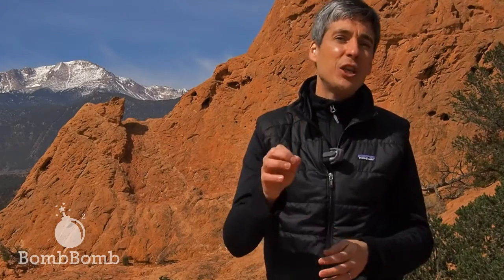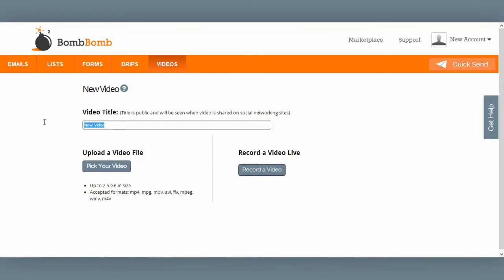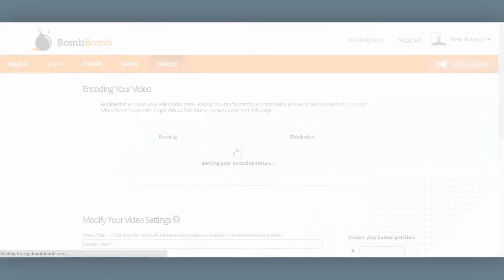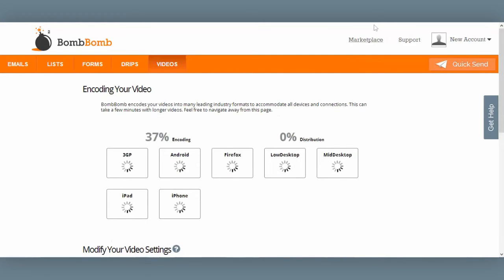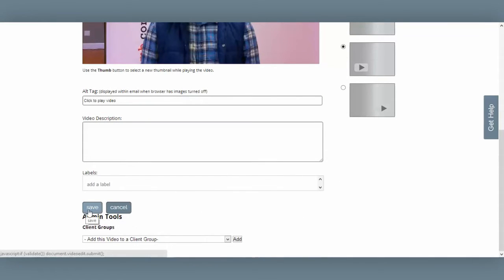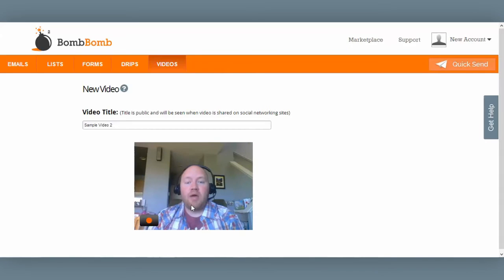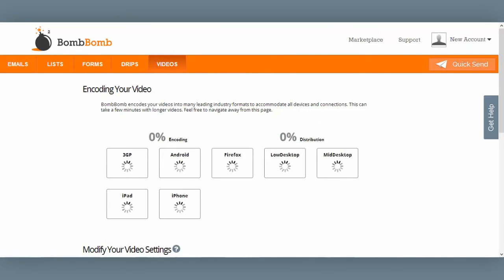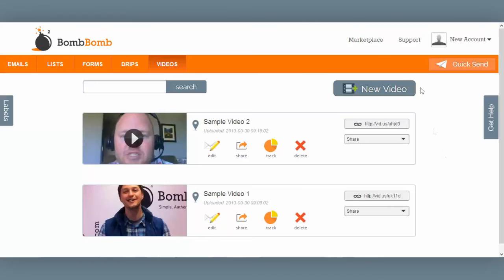How to Use BombBomb for Video Marketing: Videos Tab (3 of 6)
The third of six videos in the BombBomb video marketing tutorial series. This series mixes on-camera ideas and tips with screen capture how-to sections, to help you create an effective video email marketing campaign.

This video covers an introduction to making videos easily and inexpensively. We cover how to upload videos into your account and how to shoot videos directly into your account.